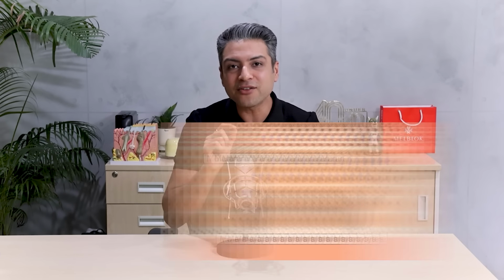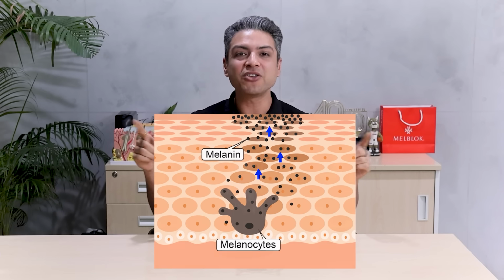⚠️ Truth About Salicylic Acid Serums | How Acids Can Damage Pigment Prone Skin.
Most people use salicylic acid serums and other hydroxy acid serums (AHA/BHA) thinking they’re safe exfoliators. But here’s the truth: if you have pigment-prone skin (like 80% of Indians), they can cause inflammation, dark spots, and long-term pigmentation. In this video, Karan Ratti, the Skin Scientist, exposes how acids actually work, when they help, and when they secretly harm your skin. How to use salicylic acid, how to use glycolic acid, toners, creams and others.

🔍 We'll cover:
00:00 - Introduction
00:15 -What Are Hydroxy Acids?
00:43- The Skin Barrier – Why It Matters
01:37- How Salicylic Acid Works on Skin
02:27-  Melanocytes and Pigmentation
02:33- How Skin Reacts to Acids & Sun
03:20- Who Should Be Careful With Acids?
04:10- When Acids Can Help?
04:50- How to use Hydroxy acids?
05:51- Why Acids Brighten Skin (Temporarily!)
07:49-  Go for Problem-Solving Products
08:43- Conclusion – Less Is More

🧬 Who is Karan Ratti?
I’m a skin scientist, dermo-biologist, and founder of Melblok—a brand focused on solving deep-rooted skin issues like pigmentation, dark circles, and barrier repair. I’ve developed products for top dermatologists, and now I’m here to share what truly works.

💬 Got Questions?